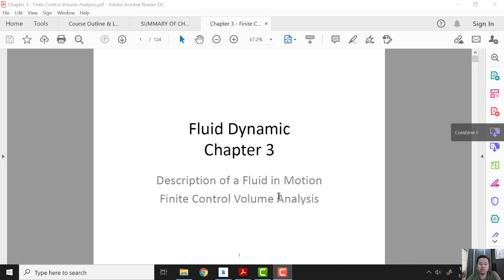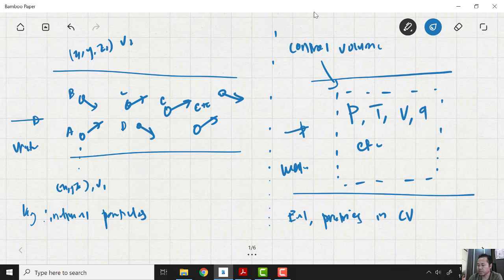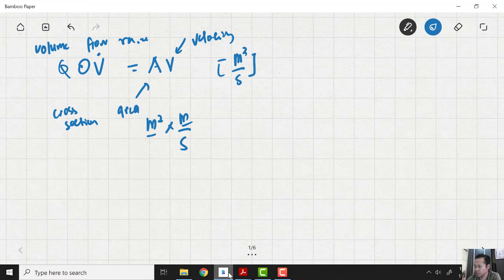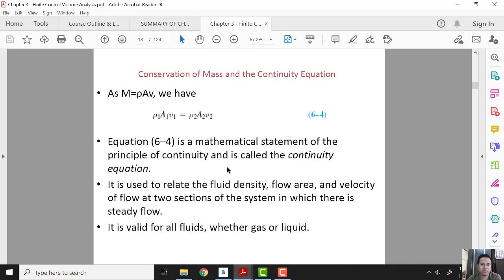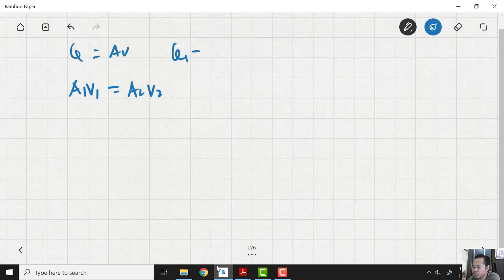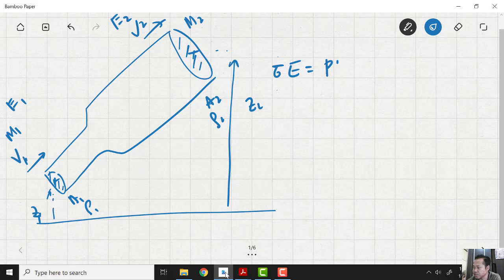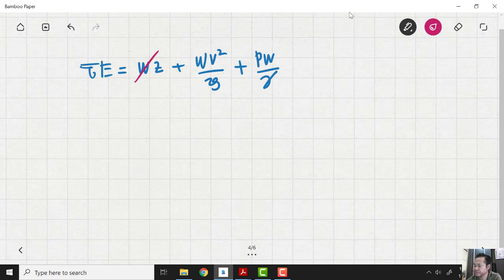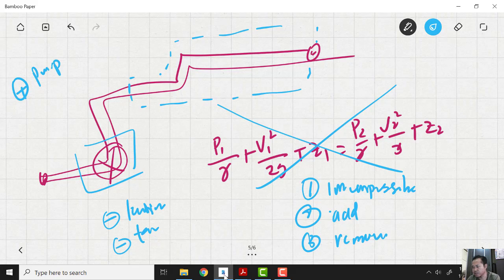MEC241: Continuity Equation and Bernoulli’s equation (8/28)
In this video, the students will be introduced to:
1. Conservation of mass
2. Continuity equation
3. Conservation of energy
4. Bernoulli’s equation